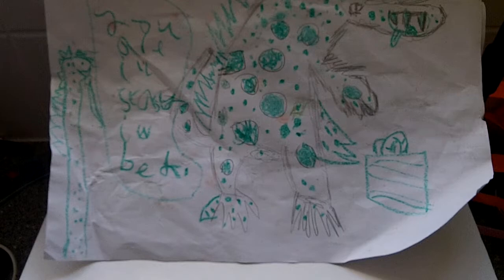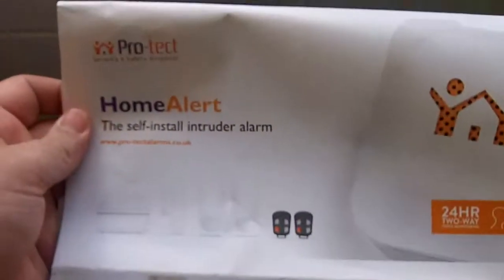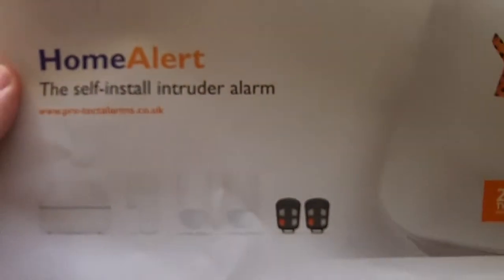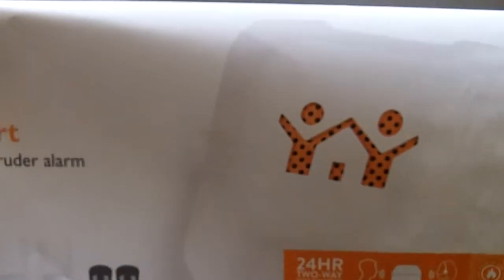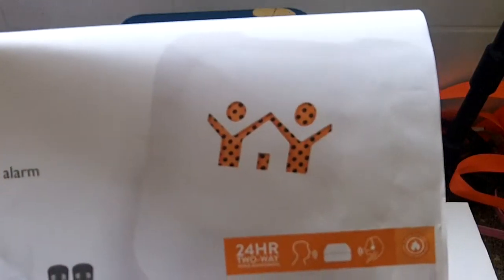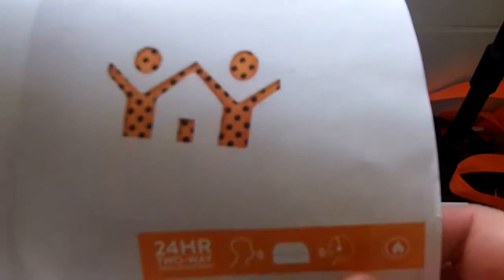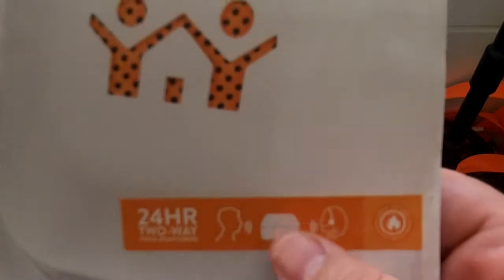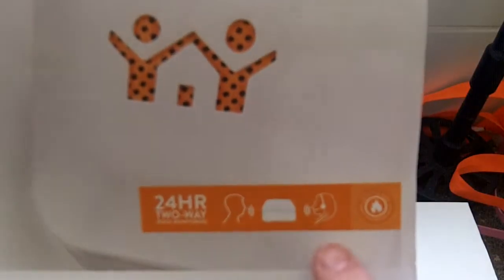the Pro-Tect Home alert system unboxing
Some alarms are stupidly annoying to set up, or even useless at alerting you of trouble (trust me my old one turned off with a stroke to the side)

However Pro-Tect are looking at making things easier with the 24 hour 2 way monitored wireless Home alert system. Here's the unboxing before setting up in the home.
My review will be up in the next few weeks.

(P.s. it may be wireless but it still needs power and a phone connection before someone mentions it)